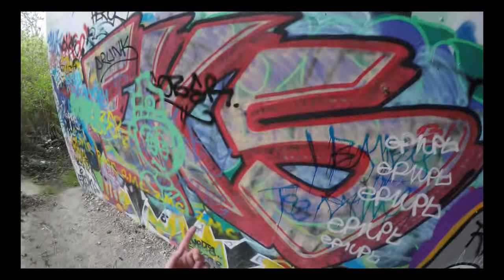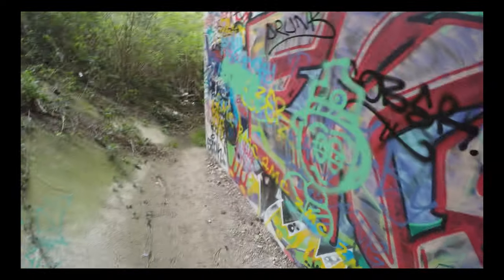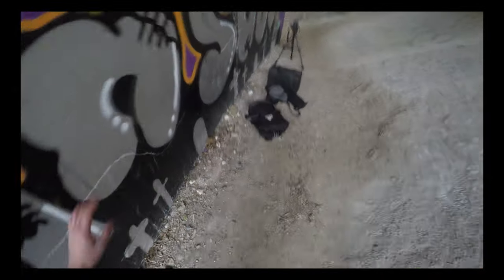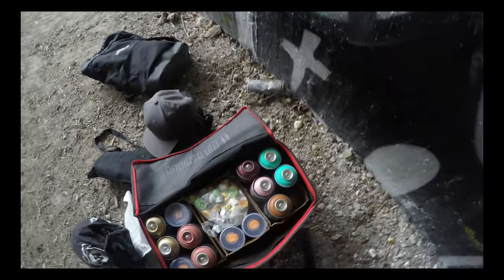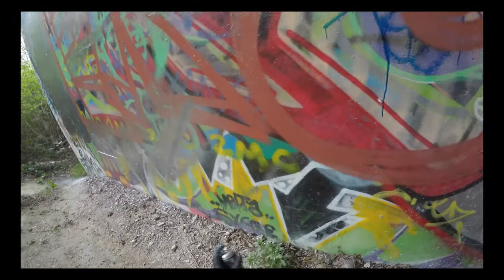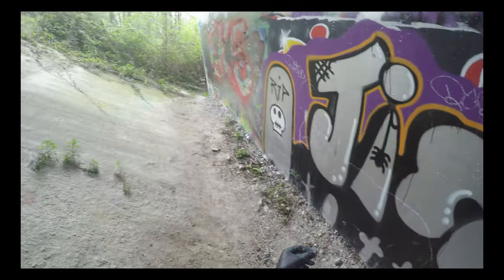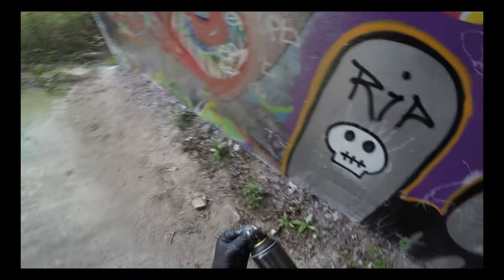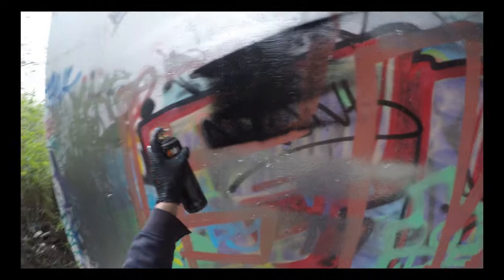NEW Night Quill HYDRA ~~ Graffiti Art AMAZING FAT CAP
In this video I review the Night Quill Hydra. This is a new Night Quill product for filling in large spaces in a quick time.

Chapters

00:00 Intro
01:29 Product Review
06:06 Outro